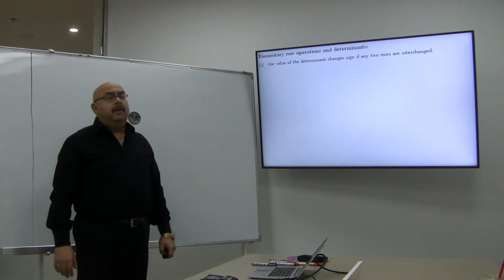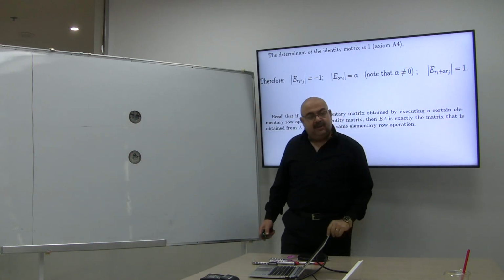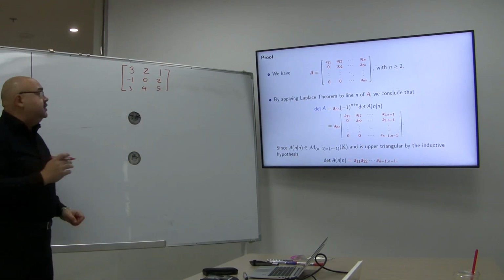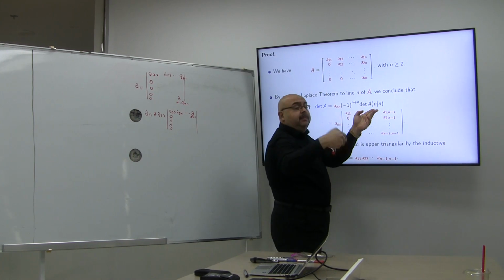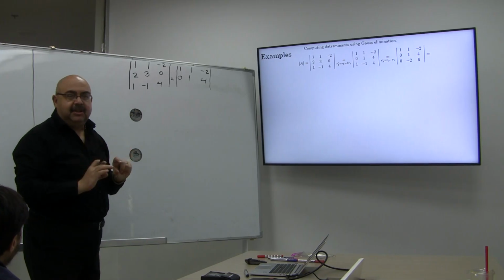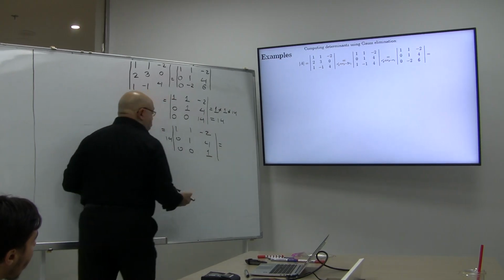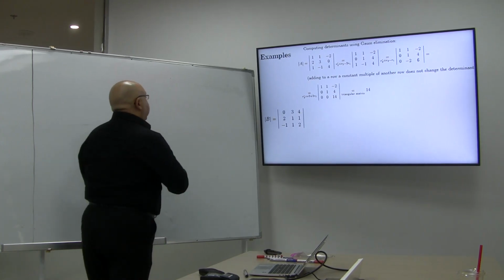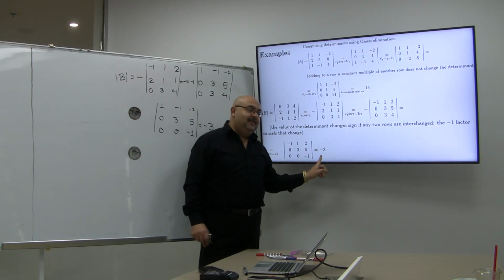W5 IMS L2 det P 1